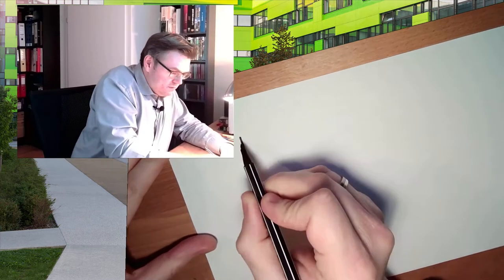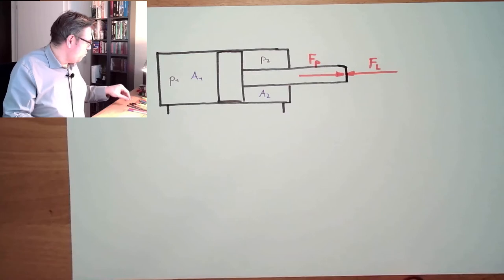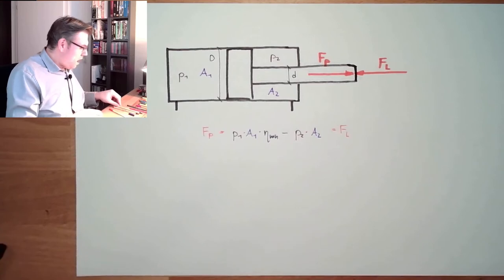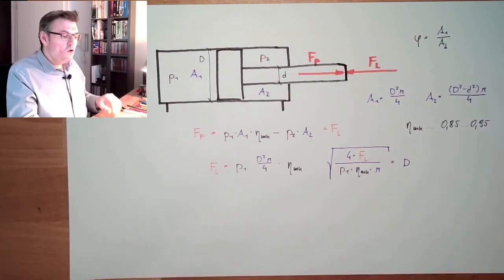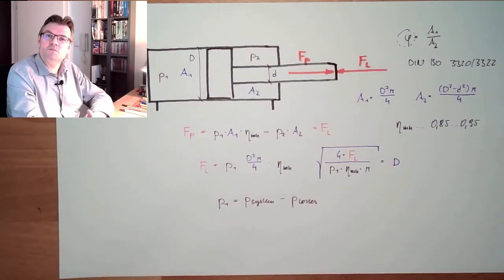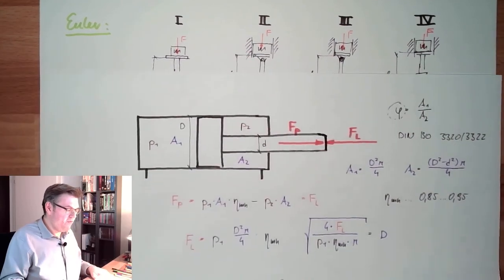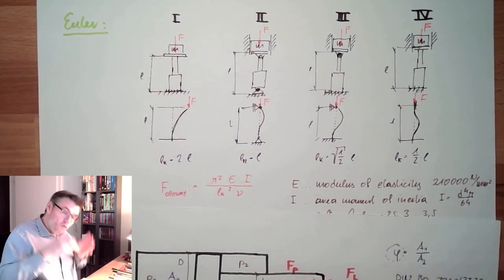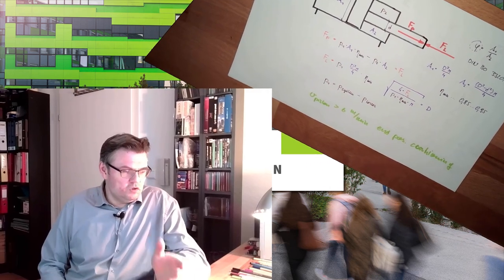Hydraulic 20: Select The Working Element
In this video we see how we may select a cylinder for our application. We will learn where to start with the dimensioneing and how we select a proper working element for our application.